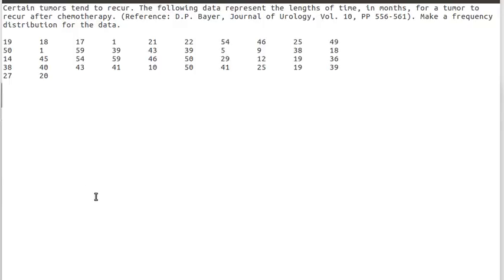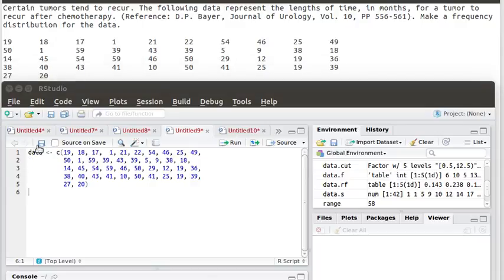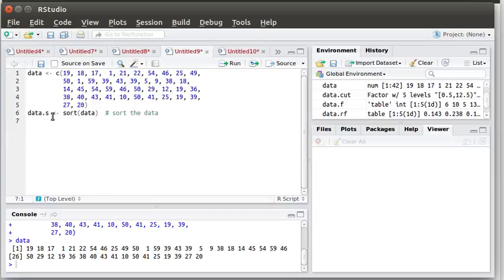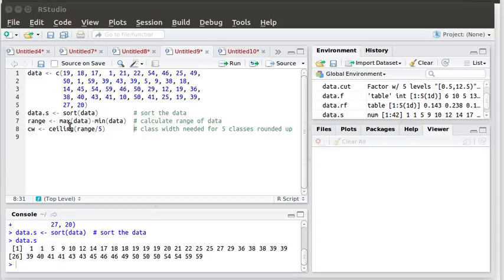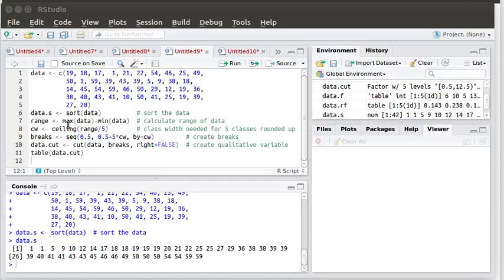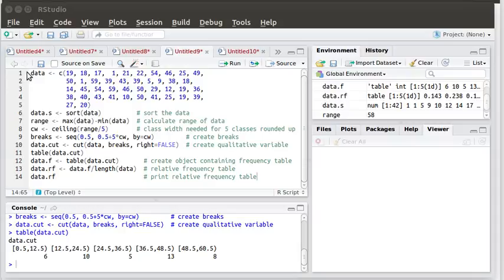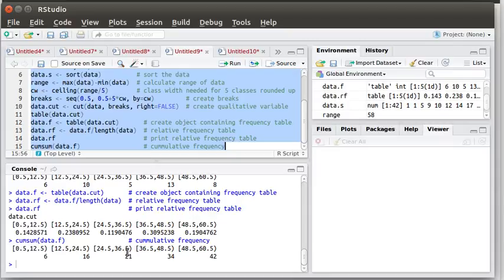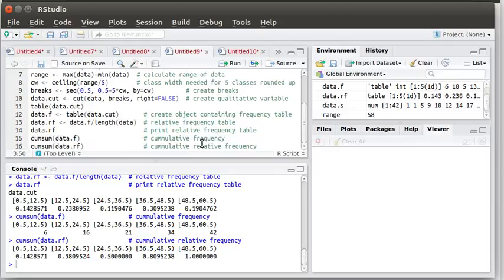QuantitativeFrequencyDistribution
This video looks at a problem solved by hand in highly recommended videos by Professor Kathryn Kozak. Here we use R to find the frequency distribution, the relative frequency distribution, the cumulative distribution, and the relative cumulative distribution. The viewer is encouraged to find Kozak's videos to see how using R reflects the concepts done when calculating by hand.